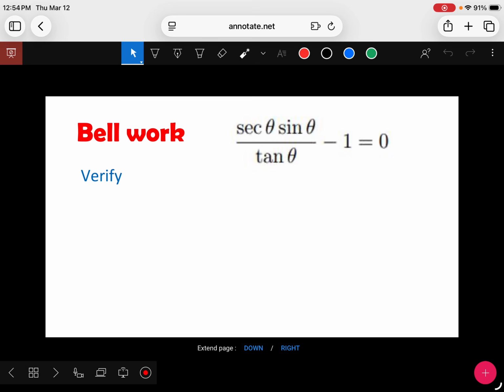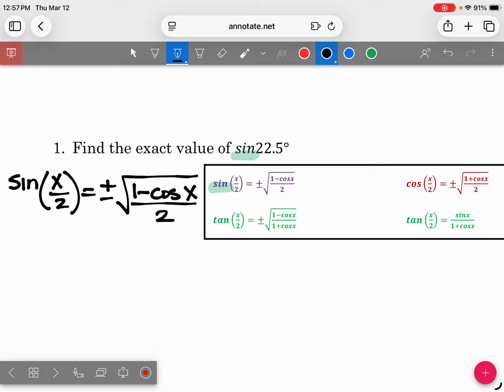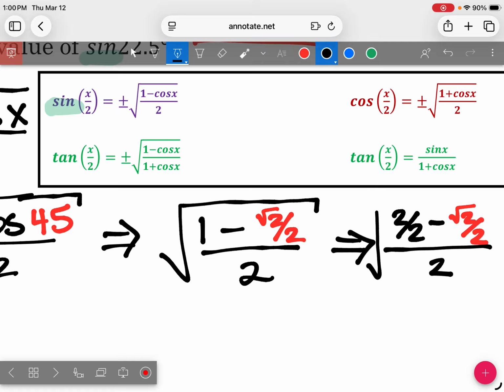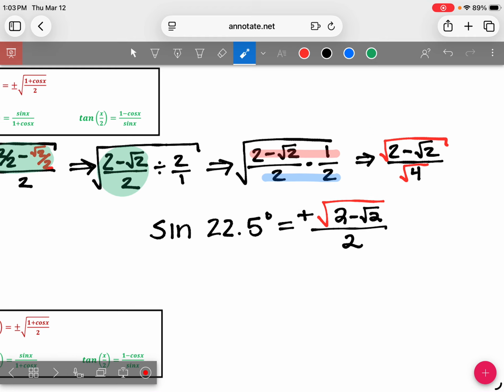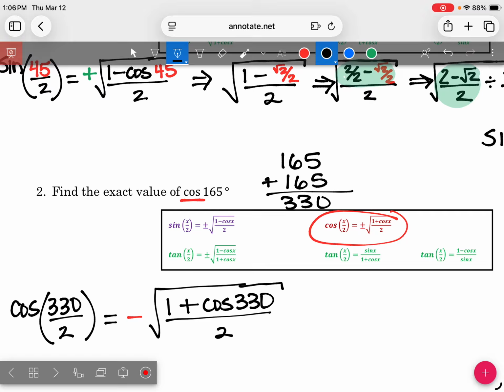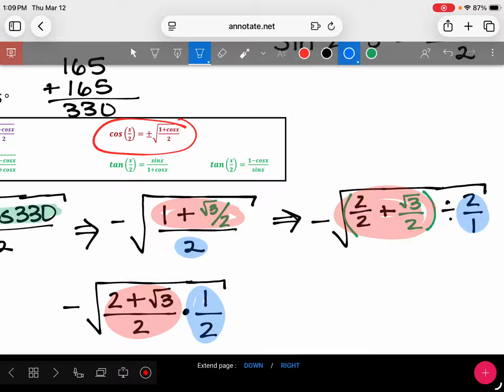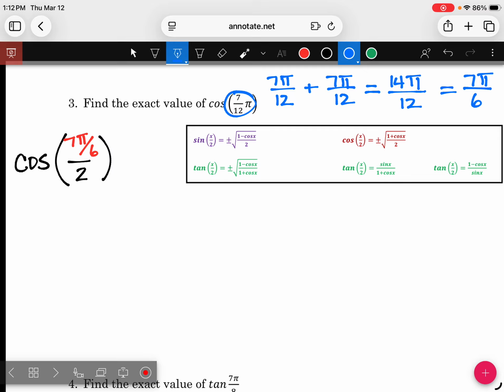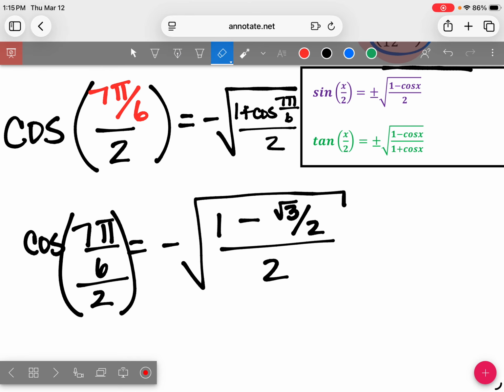3/12 7.6 Half Angle Identity